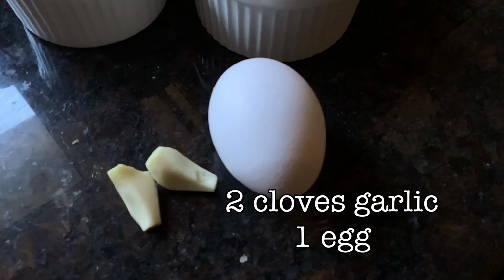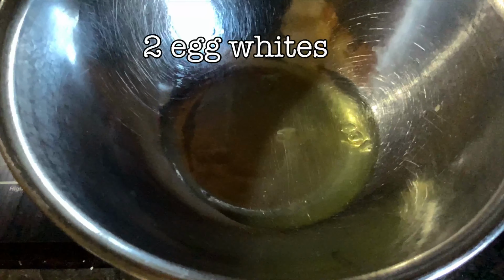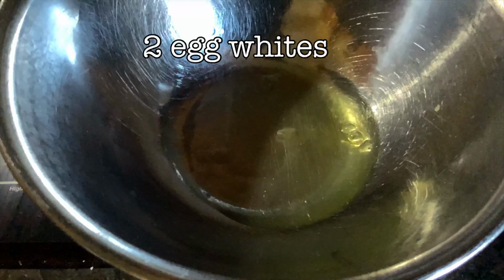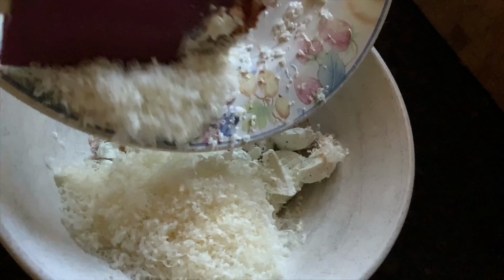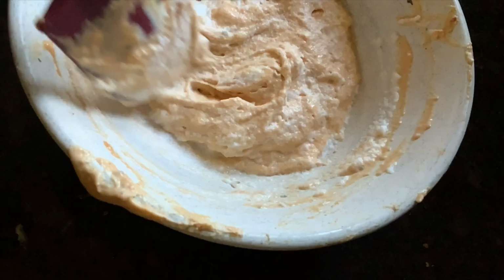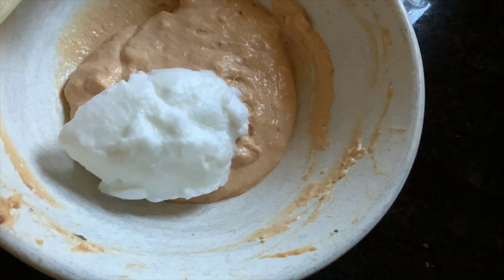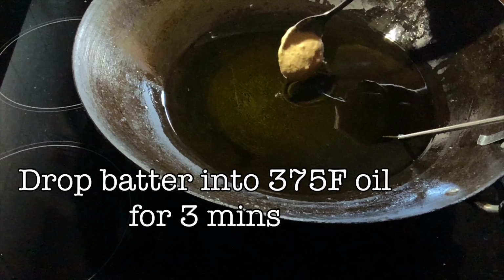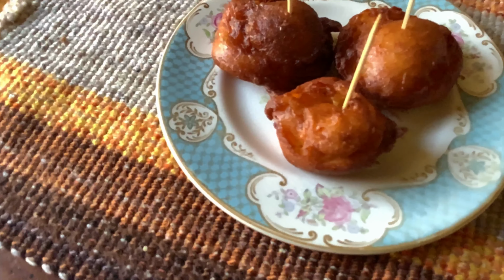delicias de queso fried cheese snacks from Spain.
A little deep fried Tapas dish to serve at home. For those looking for authentic ingredients in the U.S. check out